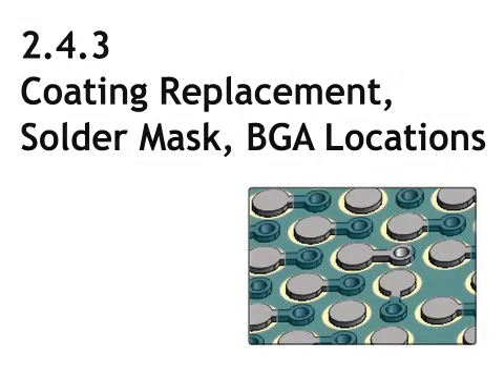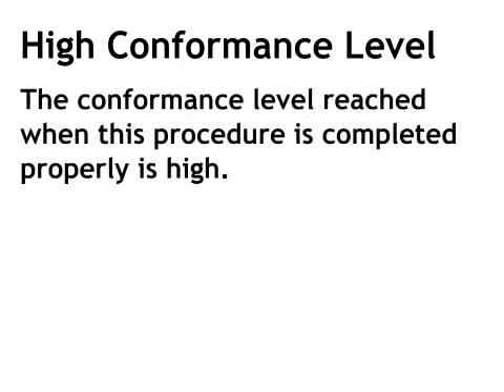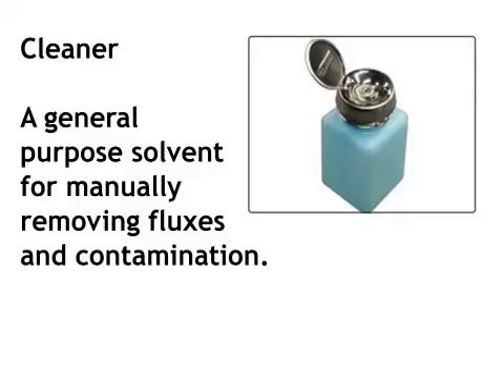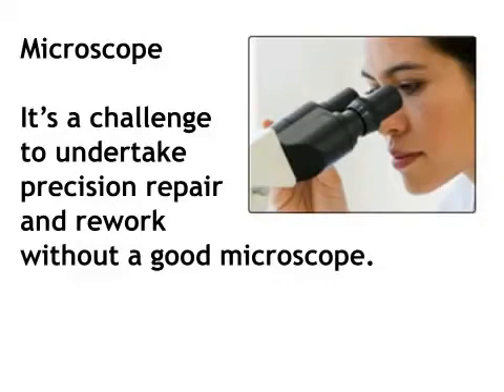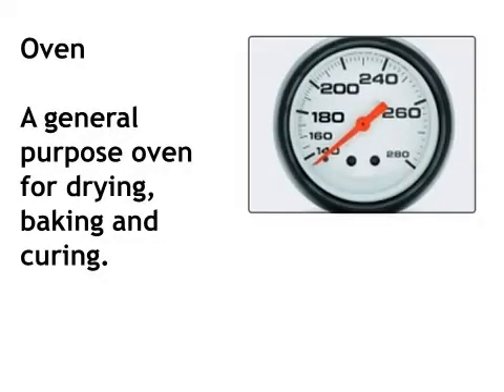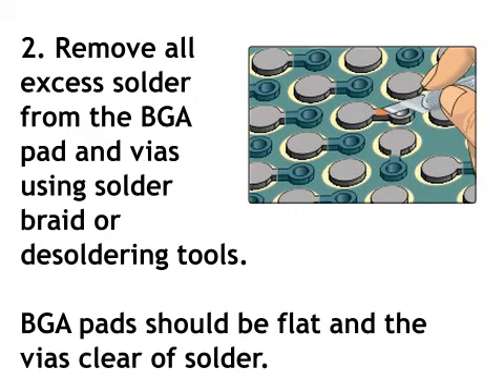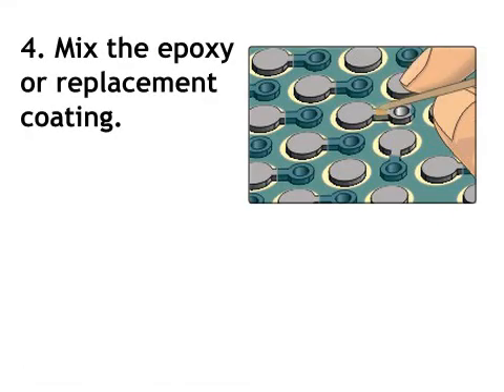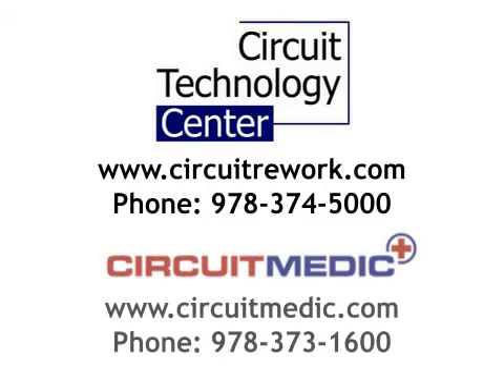2.4.3 Coating Replacement, Solder Mask, BGA Locations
Procedure covers methods to replace solder mask at BGA locations.